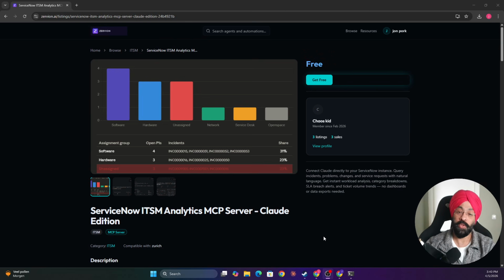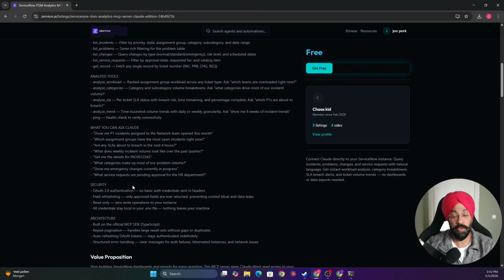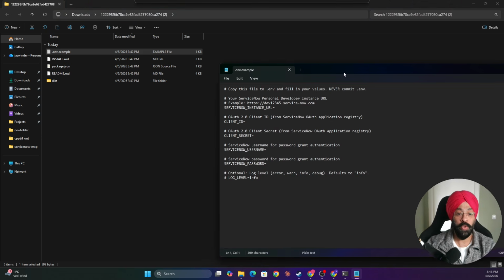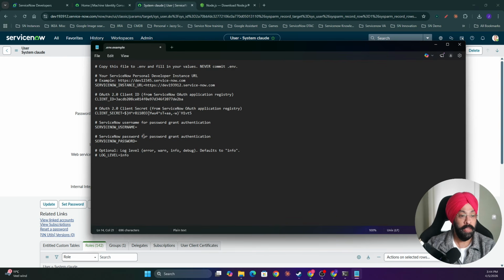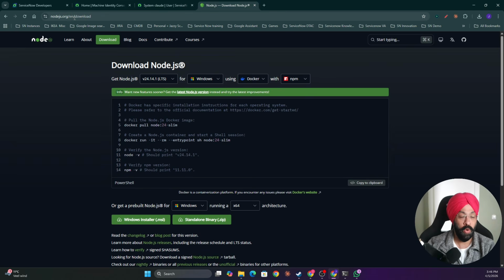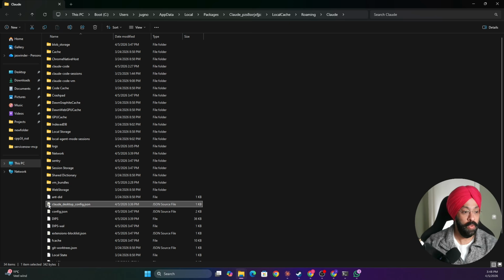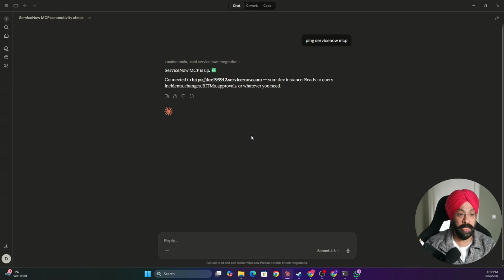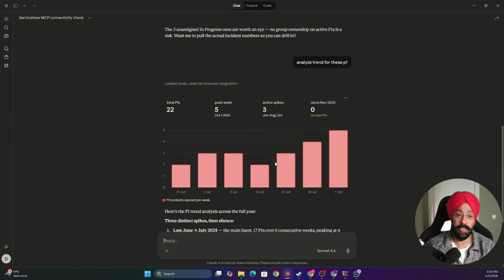How to connect Claude to ServiceNow for Free!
Thanks for waching! The website is zervion.ai